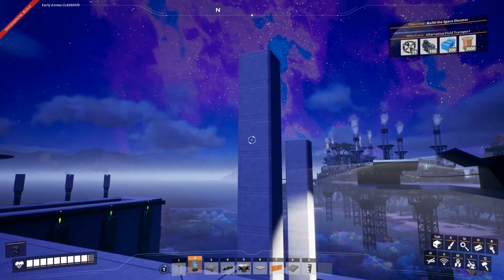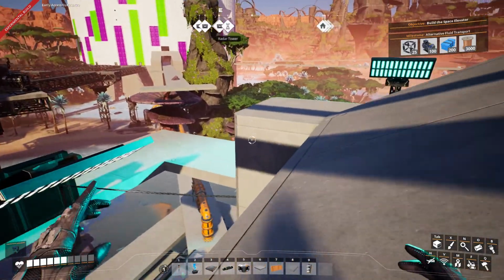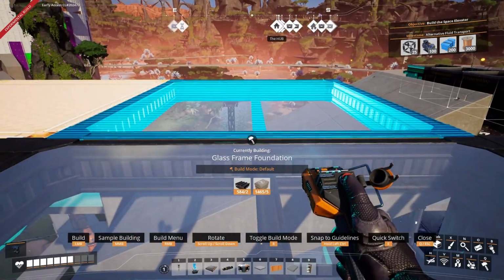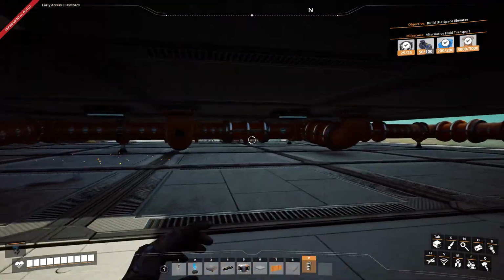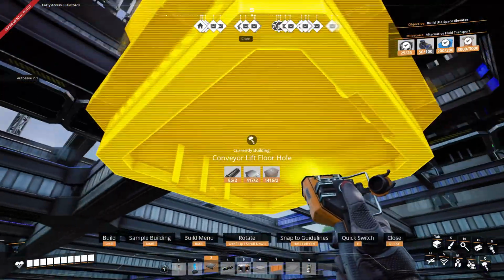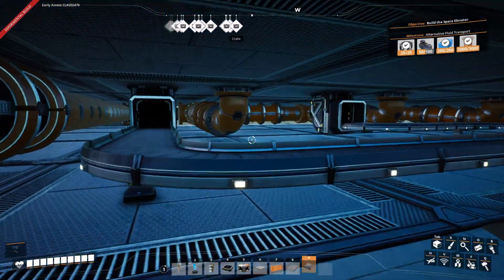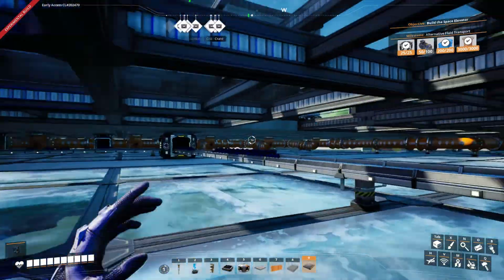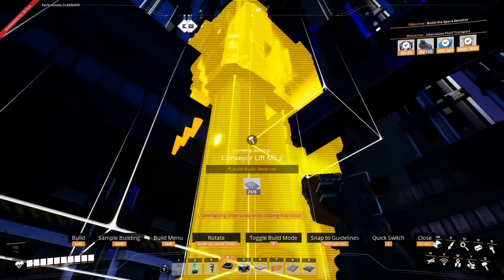Satisfactory Update 6 Ep 43: Polymer Resin Waterfall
This entire episode is spent building a polymer resin waterfall tower in the middle of the refinery. It is 28 mk. 2 belts cycling through the 240/min byproduct of the fuel generation. Watch me spend the last thirty minutes inside a 2x2 tower puzzling through the problem I purposely made for myself. It is probably a bit repetitive, that's my bad. Skim this one if you want.

We will finish it next episode and enclose the refinery.